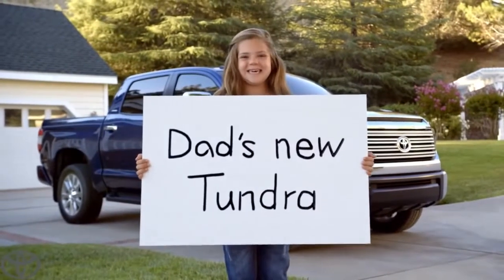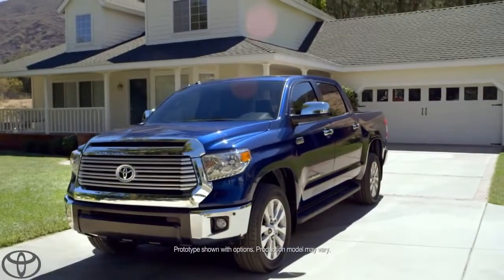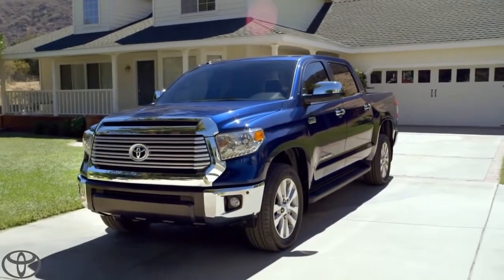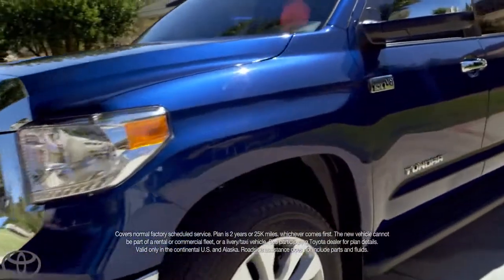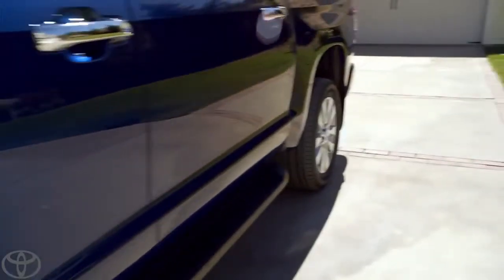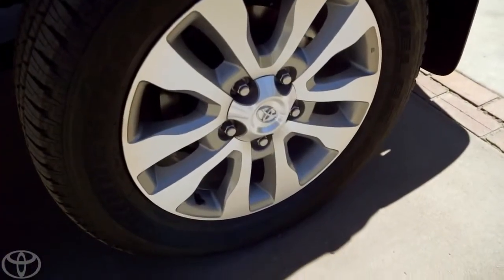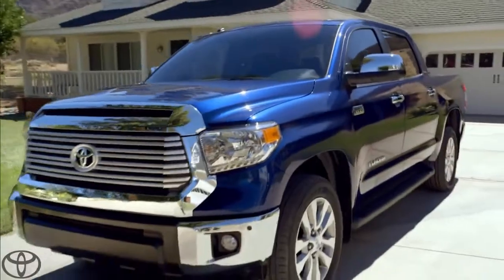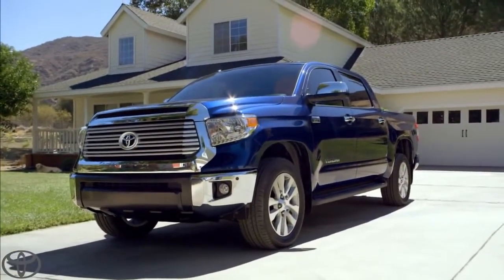Dad's New Tundra Toyota Tundra